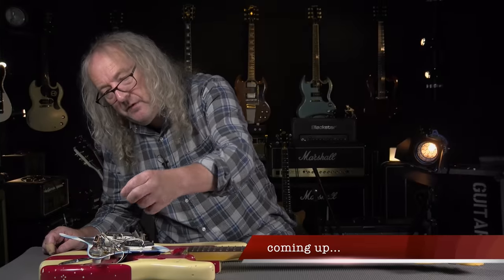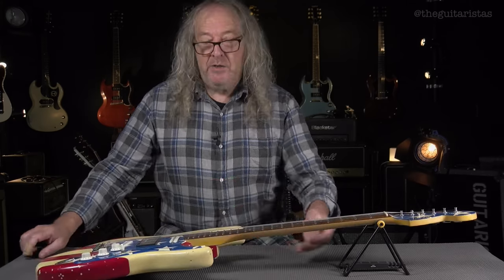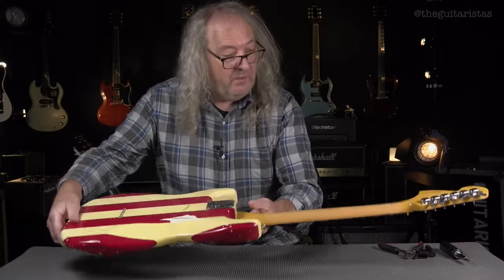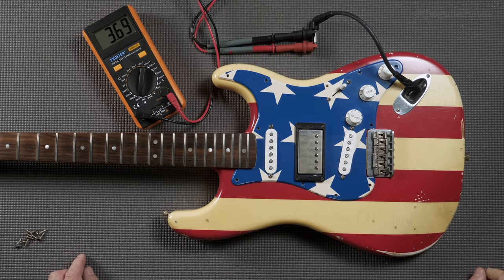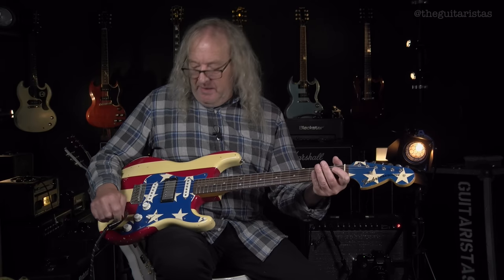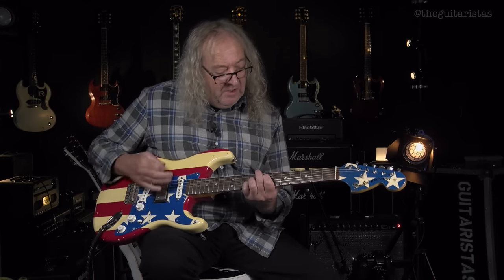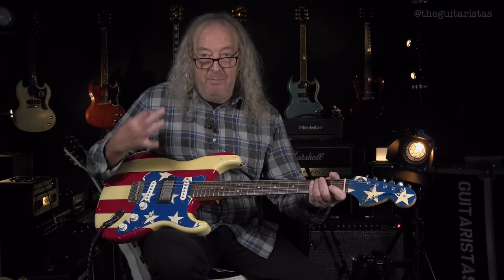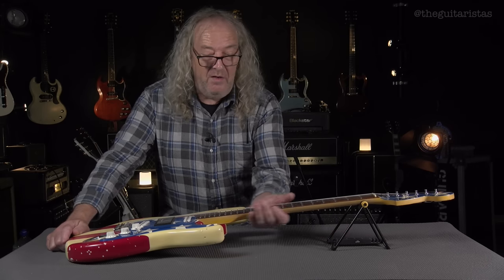Can the MC5 Fender Stratocaster Kick Out my Prejudices? - Independence Day Guitar Review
Filming on 4th July provided a perfect excuse to show off the 'Stars & Stripes' Stratocaster but will this one sound all whiny and be difficult to play? I have a long held dislike of Strat's but decide to have another go in public. join me for a close up look and to find out what happened!

and join our growing list of members enjoying AD FREE viewing of all our videos, plus exclusive extras and a members only forum.

00:00 play in & coming up
00:59 what's happening today
02:45 background info
06:11 all about the guitar specs etc
09:00 let's weigh it
09:31 a closer look
10:49 neck profile & measurements
11:20 knob bashing & volume control
12:53 under the hood
15:16 pickup readings
16:50 todays rig & settings
18:45 it sounds like this
23:10 let's play something part 1
24:22 an extra spark needed
25:39 let's play something part 2
29:11 it's difficult to play
30:40 let's play something else
33:54 what just happened?
36:17 an independent channel
40:34 wrap up
41:10 kick out jam

Signal Chain Info:
TC Polytune / Boss CS3
Drive Pedals:  TC Spark / Big Muff
Boss DD7 / Boss RC5 Looper
Amp: Fender Deluxe Reverb II
Two Nots Torpedo Captor 8